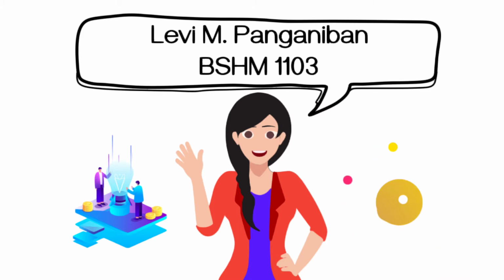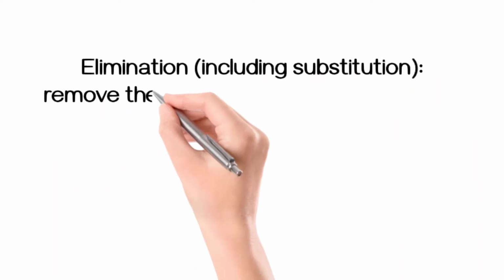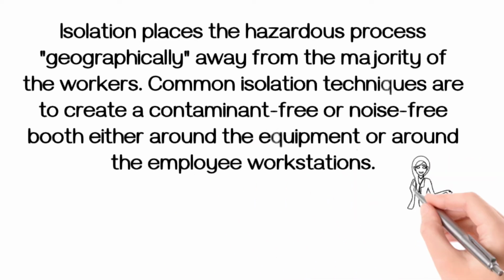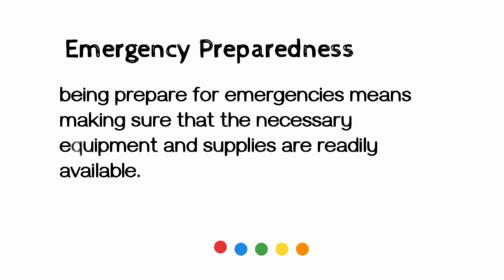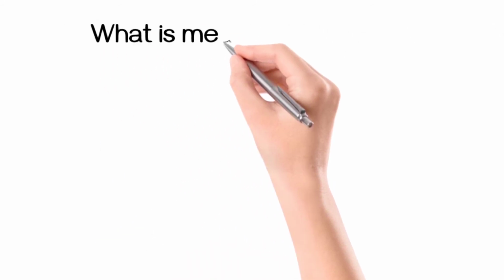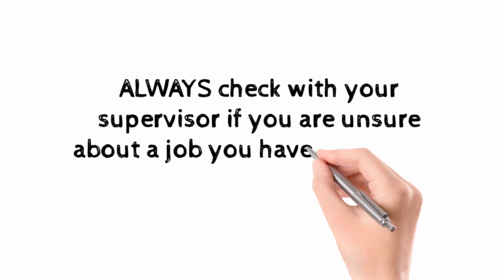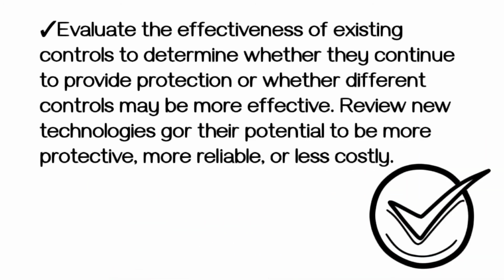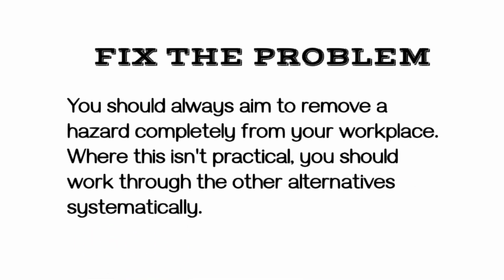eliminating risk and hazards